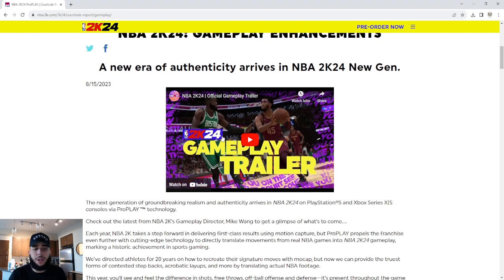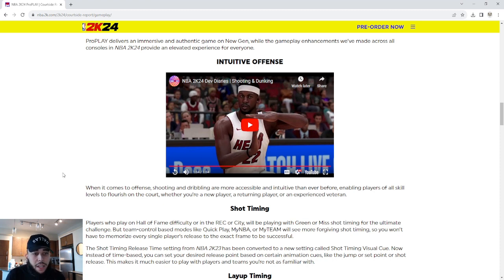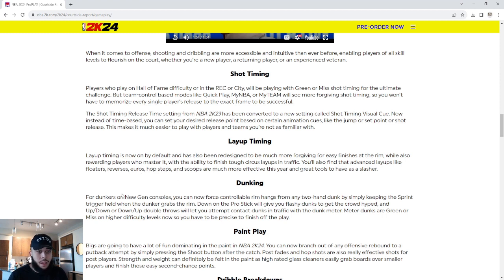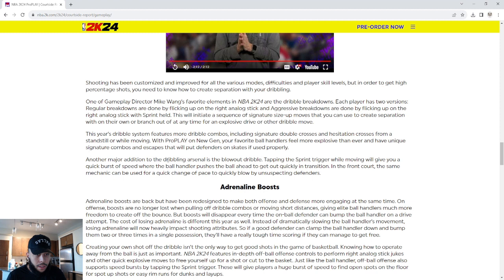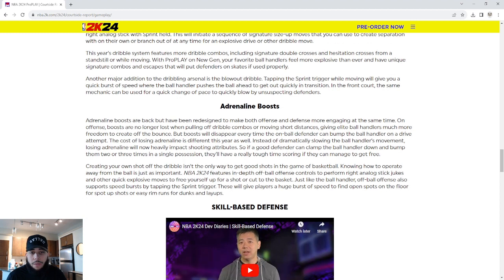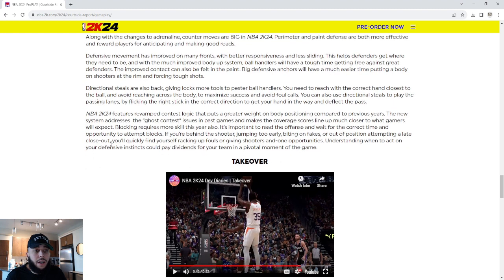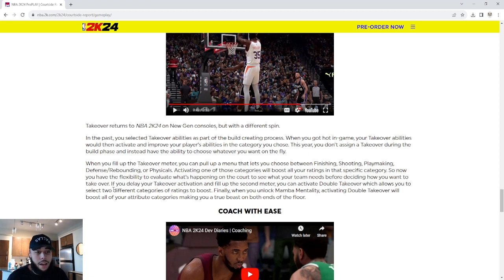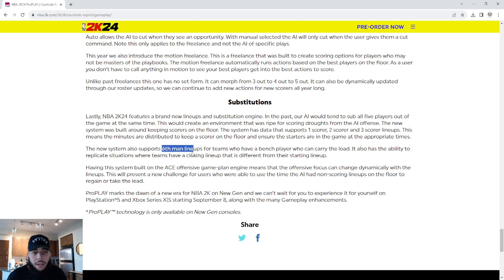NBA 2K24 New ProPlay Gameplay News - Adrenaline Boosts, Green or Miss, Ghost Contest, Dribbling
NBA 2K24 New ProPlay Gameplay News - Adrenaline Boosts, Green or Miss,  Ghost Contest

This video discusses the NBA 2k24 courtside report. New Pro Play, Gameplay, Adrenaline Boosts, Green or Miss, Ghost Contest, dribble system, and More.